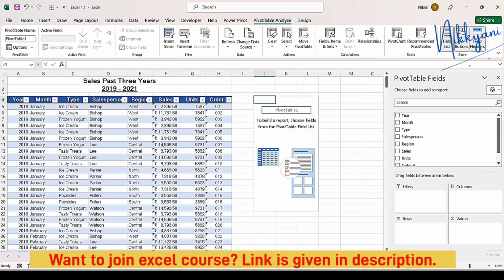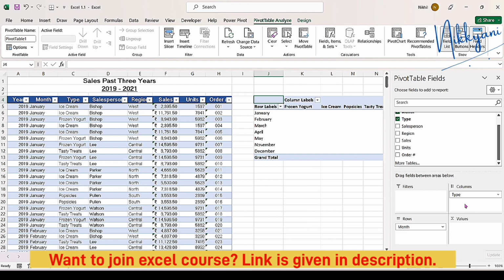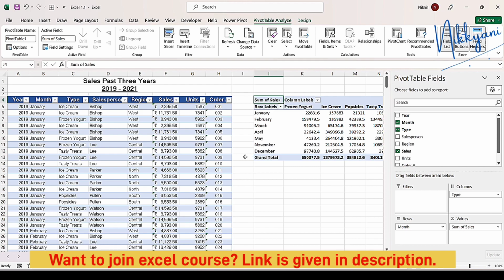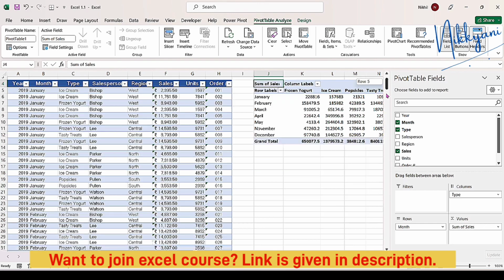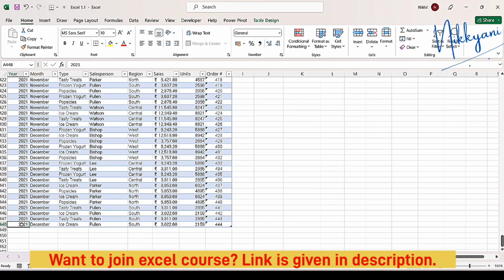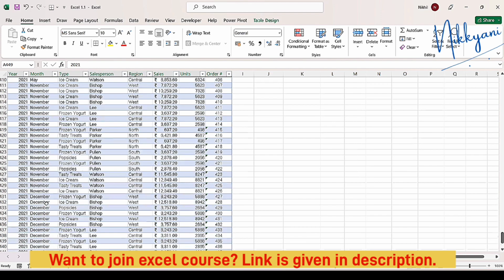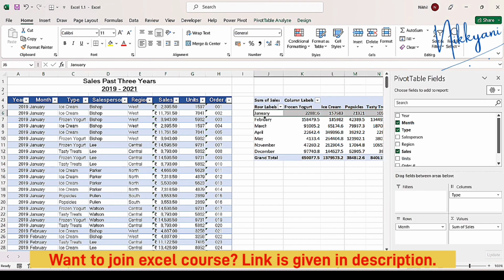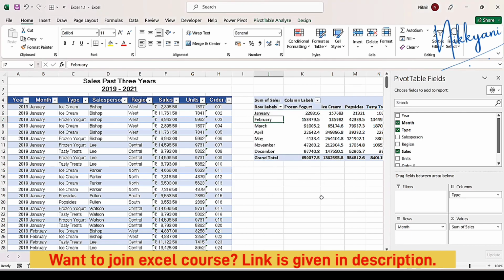Creating Excel PivotTable in same worksheet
In this video, I am going to explain how we can create PivotTable in same worksheet.